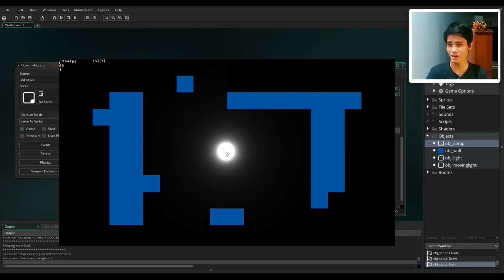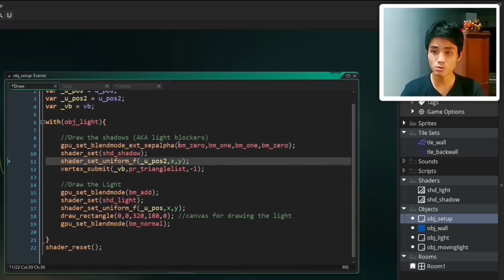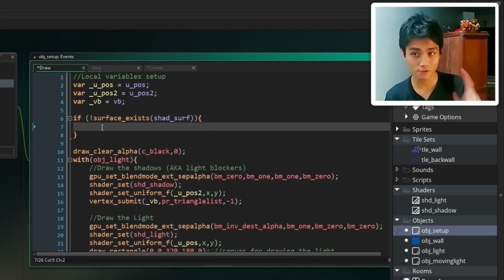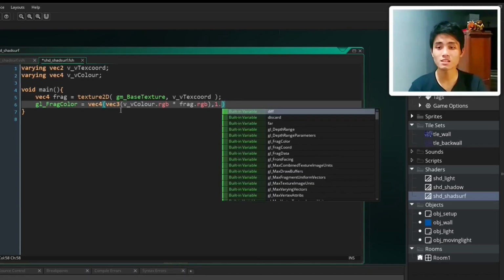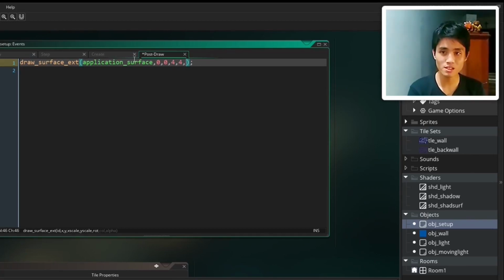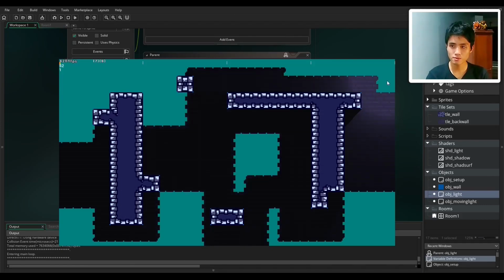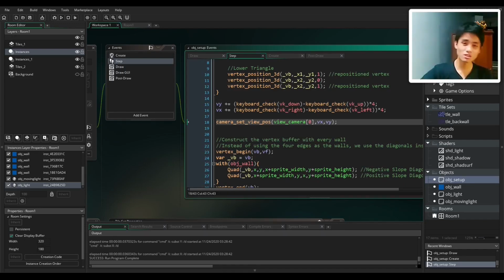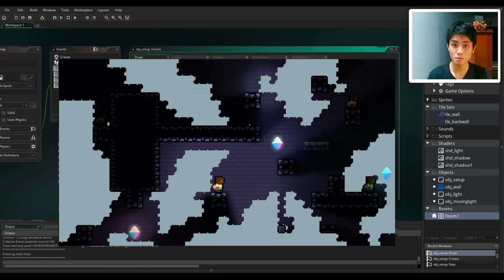Ultra-Fast 2D Dynamic Lights in GameMaker Studio 2 - PART 2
This tutorial will focus on integrating the lighting system to blend properly to the game and how to set variable light size and color in GMS2!

I wanted to upload this video sooner but I decided to add more effects :)

Timestamps
0:00 Intro
0:59 Wall Tiling
2:50 Lightblocking - Blendmode Method
8:53 Light-Shadow Surface setup
12:35 Dim light setup
17:36 Background lighting fix
20:32 Varying light color and size adjustment
26:26 Camera Movement